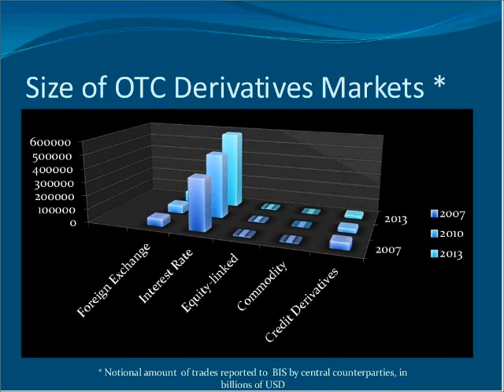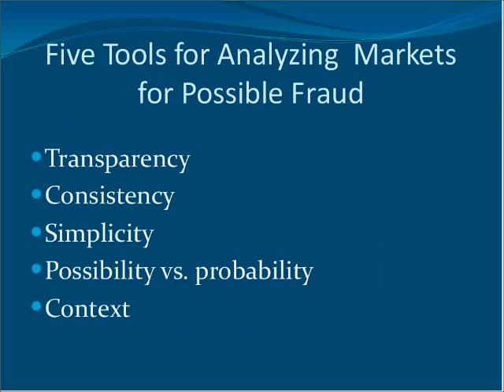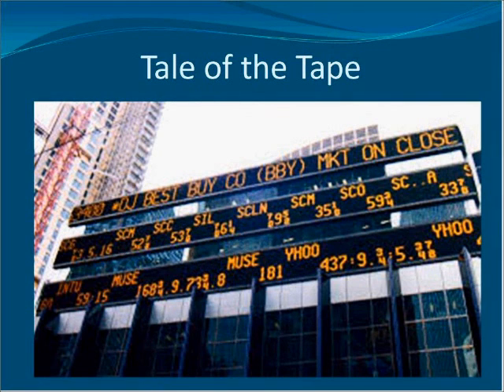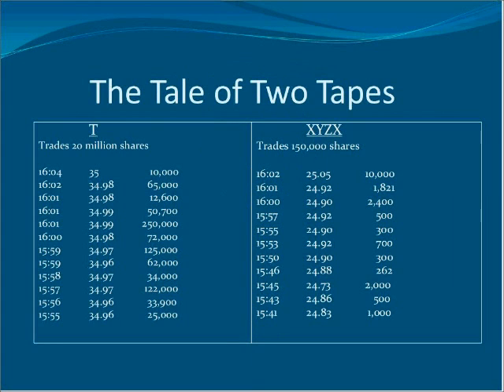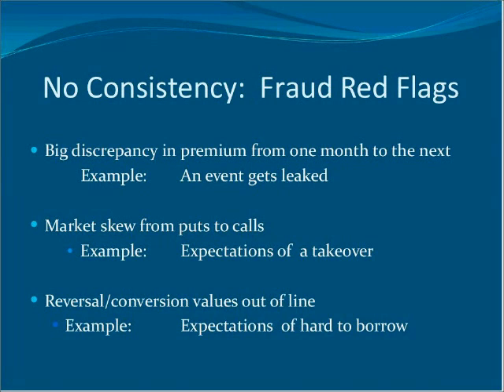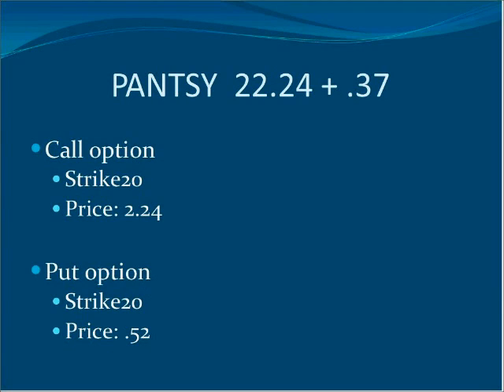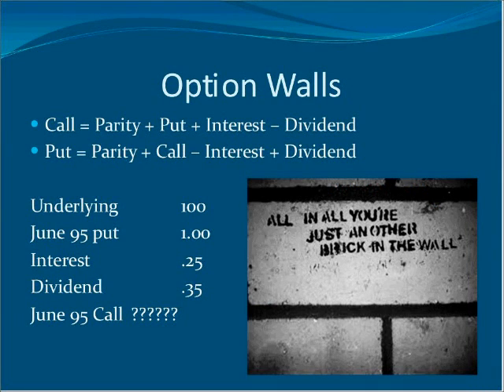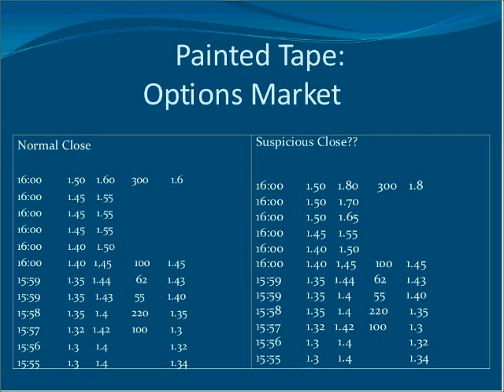Equities and Derivatives: Essential Forensic Tools for Litigators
On December 4, 2014, The TASA Group in conjunction with senior options trader and consultant, Larry Pines presented a free, one-hour webinar presentation, Equities and Derivatives: Essential Forensic Tools for Litigators.

The webinar introduced and explored key tools that litigation professionals and associates can use to critically examine financial market data. Mr. Pines explored the following:

1. Strategies for investigating and analyzing financial market data for signs of fraud or misconduct.
2. Common pitfalls that lead forensic accountants to misinterpret market data and draw false conclusions.
3. The essential toolkit for performing bulletproof financial market analysis.

About the Presenter:
Larry Pines is a senior options trader and consultant and has advised hedge funds and portfolio managers on equity and index derivatives strategies. He has provided expert witness testimony on securities trading, fraud, options and derivatives, valuations, forensic market analysis, and securities industry practices. His specialty areas include quantitative analysis, equity options valuation, portfolio management and risk management. Mr. Pines has held positions with the Cutler Group, Headwaters Capital, LLC, Susquehanna Investment Group and Lehman Brothers.